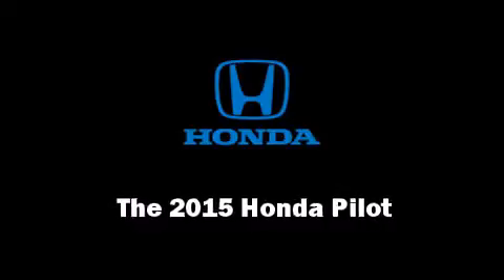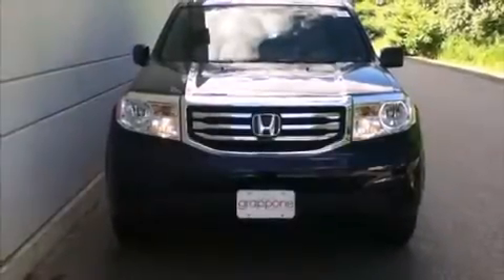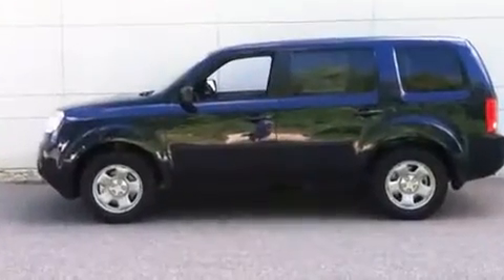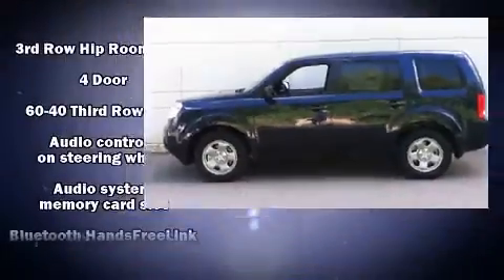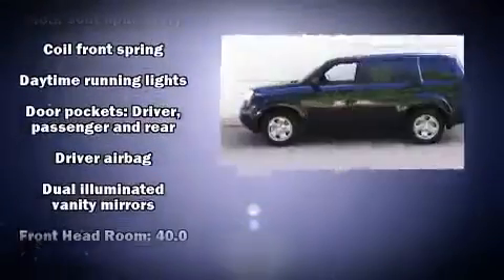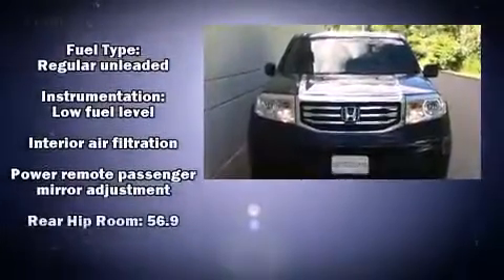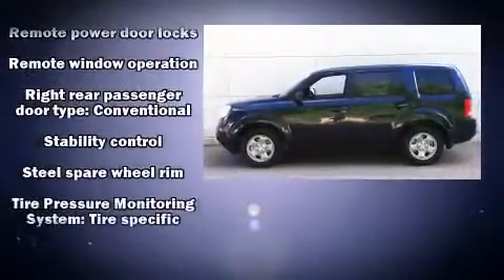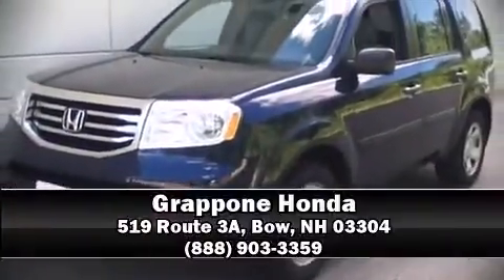2015 Honda Pilot LX in Bow, NH 03304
Grappone Honda
519 Route 3A

Step into the 2015 Honda Pilot. It features an automatic transmission, 4-wheel drive, and a 3.5 liter 6 cylinder engine. Top features include front dual zone air conditioning, 1-touch window functionality, a trip computer, power door mirrors, skid plates, power windows, cruise control, and more. Third row seats provide an even greater maximum passenger capacity. Safety equipment has been integrated throughout, including: dual front impact airbags with occupant sensing airbag, front SIDE impact airbags, traction control, anti-whiplash front head restraints, a panic alarm, and 4 wheel disc brakes with ABS. Brake assist technology provides extra pressure when applying the brakes. We have a skilled and knowledgeable sales staff with many years of experience satisfying our customers needs. We'd be happy to answer any questions that you may have. We are here to help you.